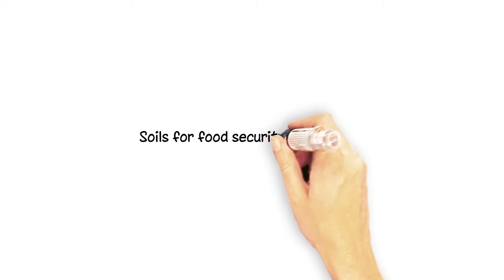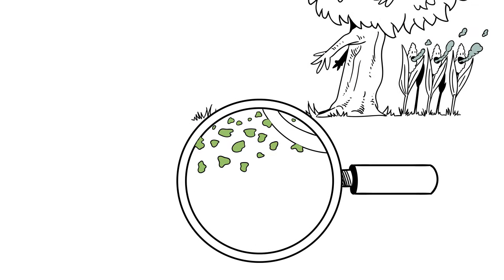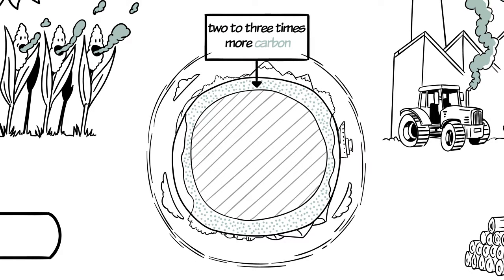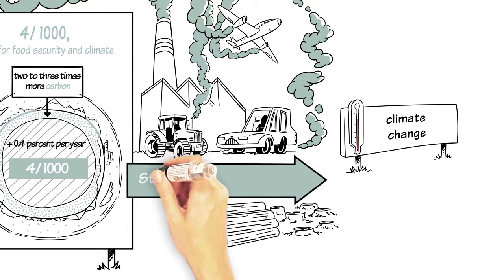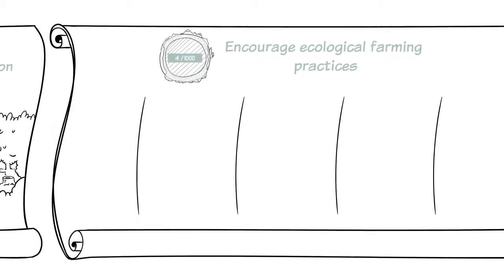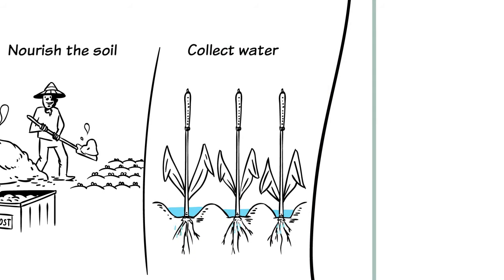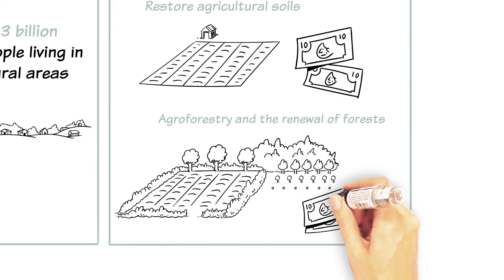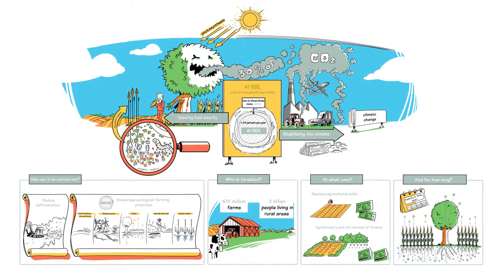4 per 1000 | Soils for food security and climate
Human activities release enormous quantities of carbon dioxide into the atmosphere. This intensifies the greenhouse effect and accelerates climate change.
The world soil contains 2 to 3 times more carbon than the atmosphere. Increasing this storage of carbon by 4 parts for 1000 in the top 30 or 40cm of the soil could stop the increase of CO2 in the atmosphere.
This is the proposal of the "4 parts for 1000, soils for food security and climate"